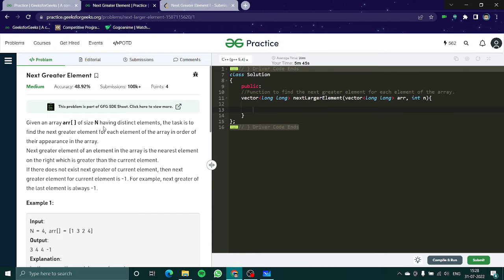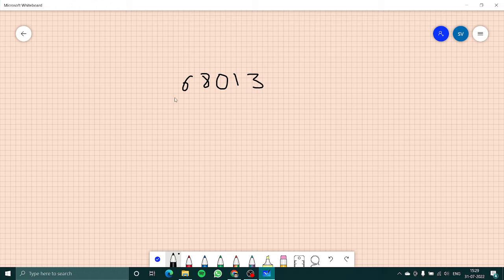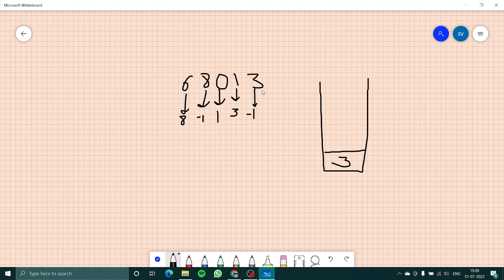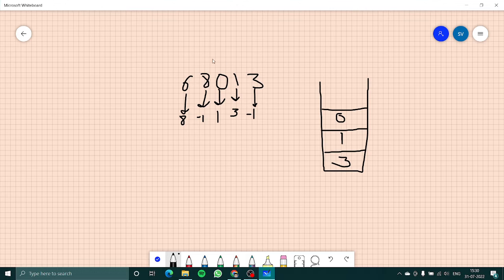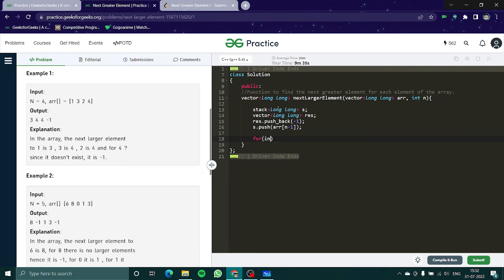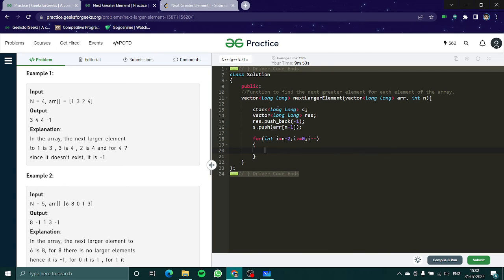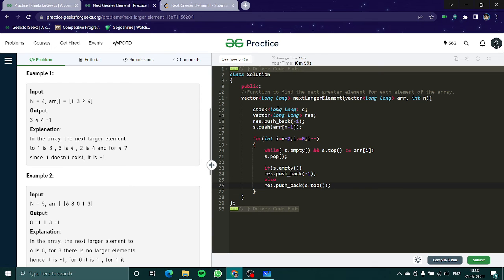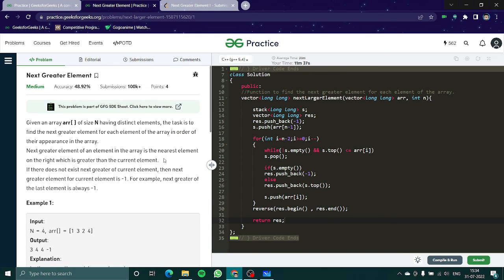Next Greater Element | C++ | Find the next greater element for every array element (use of stack)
In this video, we are going to look at a tricky question of
stack: next greater element

Description: Given an array arr[ ] of size N having distinct elements, the task is to find the next greater element for each element of the array in order of their appearance in the array.
Next greater element of an element in the array is the nearest element on the right which is greater than the current element.
If there does not exist next greater of current element, then next greater element for current element is -1. For example, next greater of the last element is always -1.